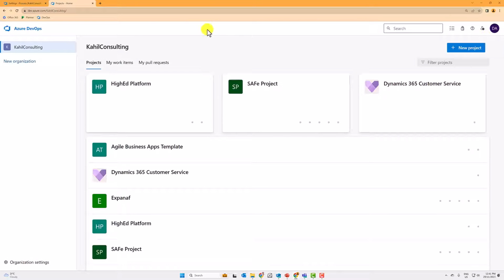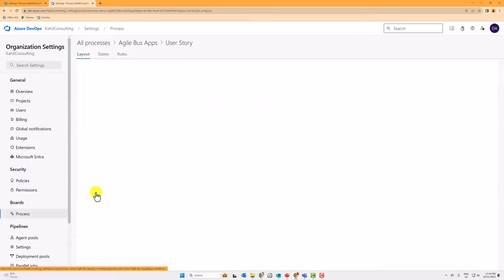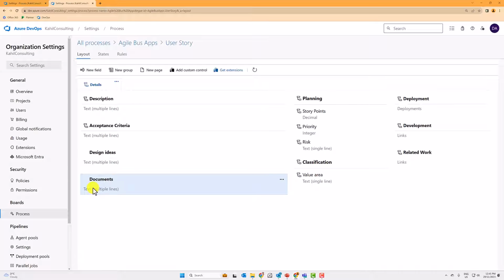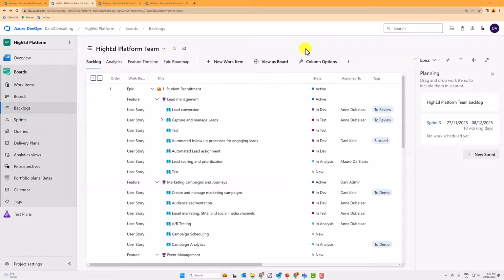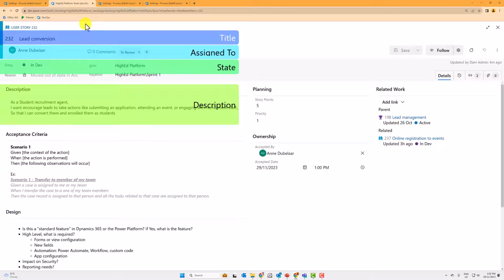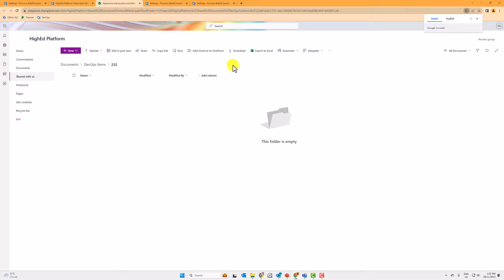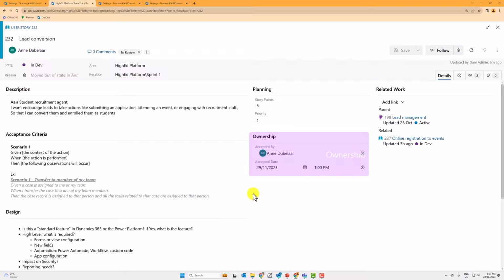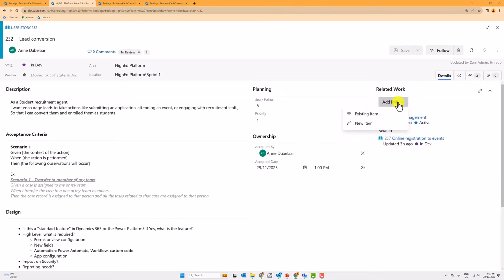Azure DevOps - USER STORY LAYOUT and fields I use to capture requirements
Today we are looking at how to change the layout of Item Types in Azure DevOps Boards.
In this video I will show you how I customize the User Story form layout and share with you the fields / data that I typical use on my User Stories.

OUTLINE
00:00 Introduction
00:29 Changes to Processes
01:31 Add fields to the User Story item type
02:27 Fields I typically use on my User Stories

Using my unique and highly visual step-by-step process, I help leaders better understand their requirements and ideate, design and deliver viable IT solutions using Microsoft Applications and the Power Platform.